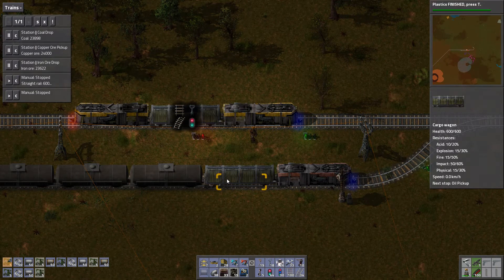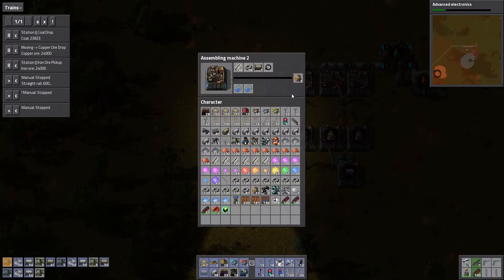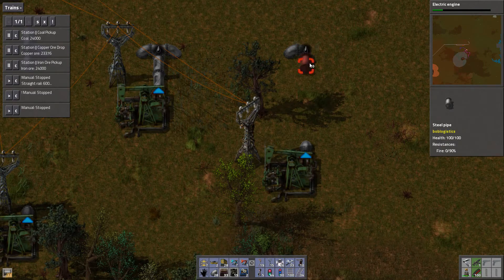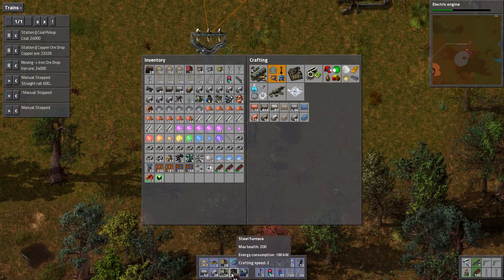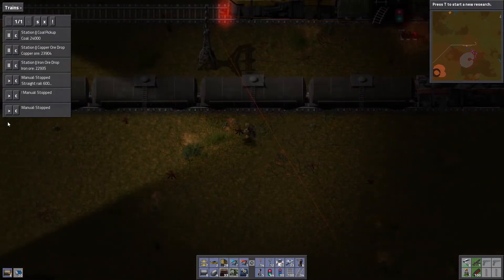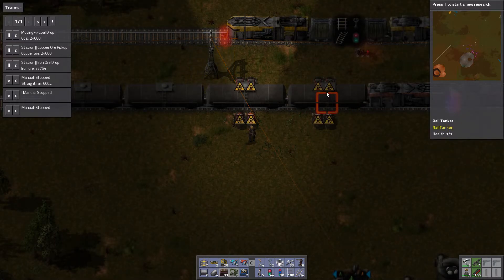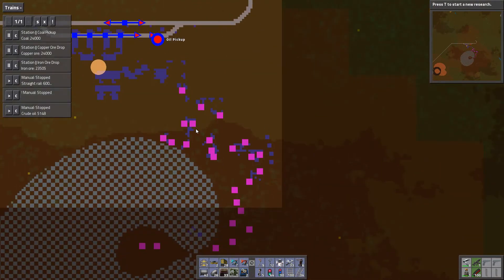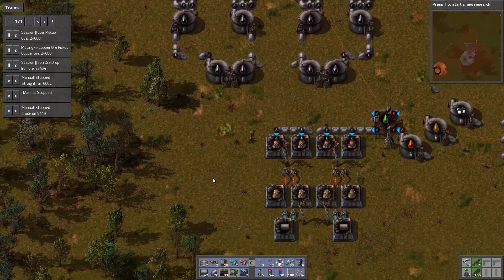Factorio Buses, Planes, Trains & Automobiles 19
Nightingale Plays Factorio

My mods:
Autofill
Bob's Mods (all of 'em)
Long Reach
Radar 2.0
Upgrade Planner